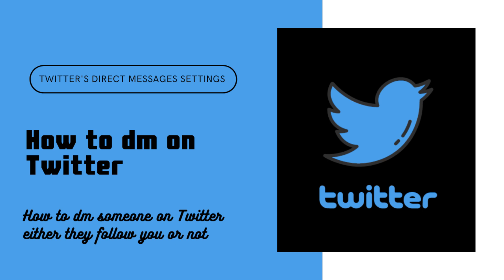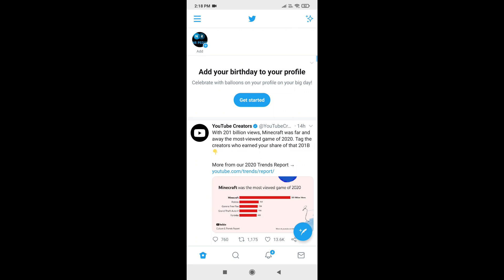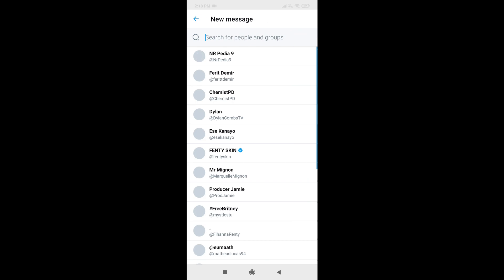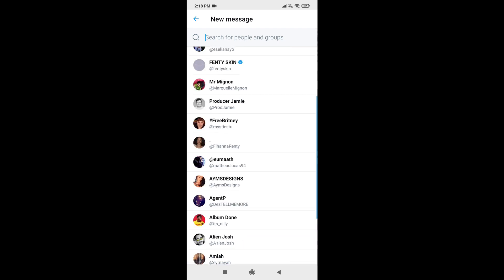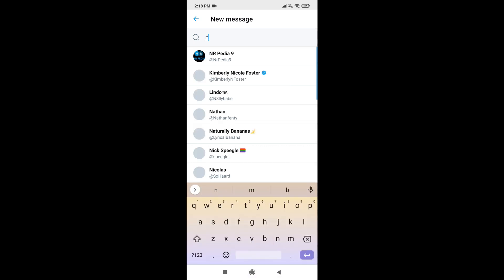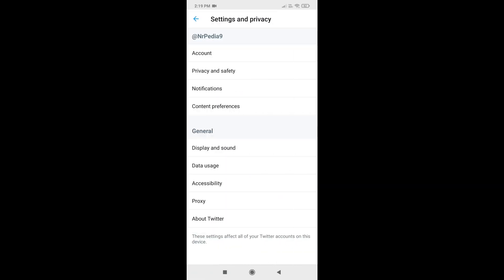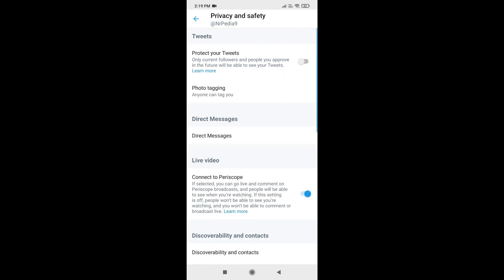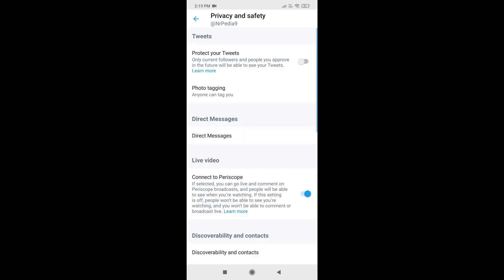How to dm on Twitter (Phone) 2021 |Tutorial to send a Private Message to someone on Twitter!!!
How to dm on Twitter 2021 |Tutorial to send a Private Message to someone on Twitter!!!

Hi in this video you will know how to dm on twitter and few settings related to twitter dm conversations.

How to send a direct message on Twitter:

1. Open twitter account
2. Click on message icon
3.Tap on "Write a message"
4. Search the profile you want to dm
5. Now tap on next and type the message
so this is how you can dm someone on twitter.